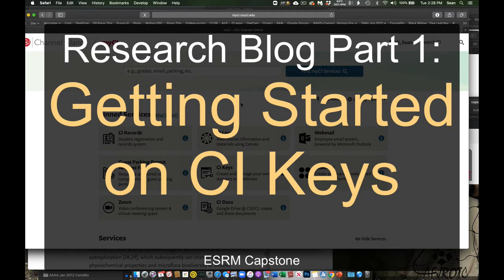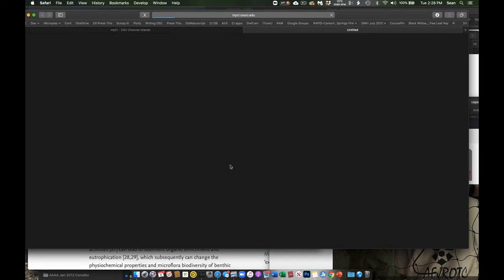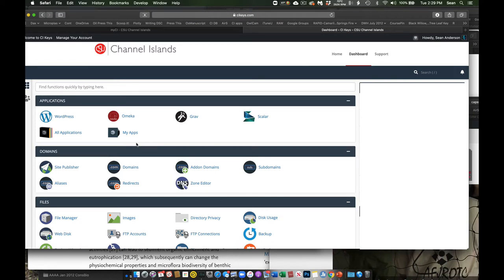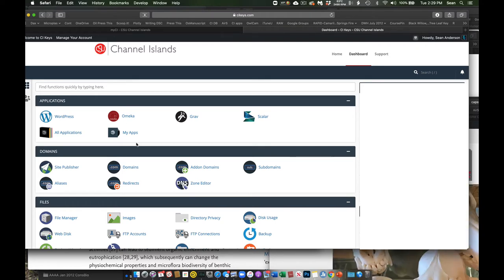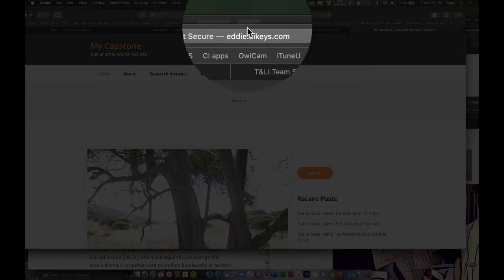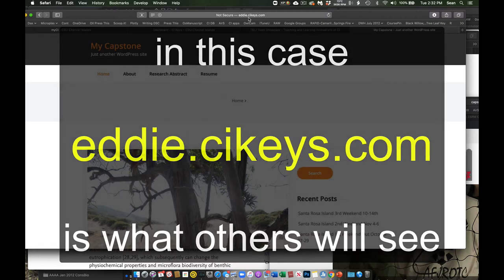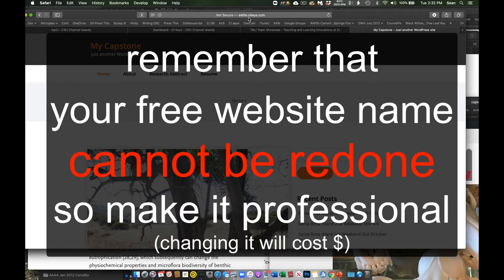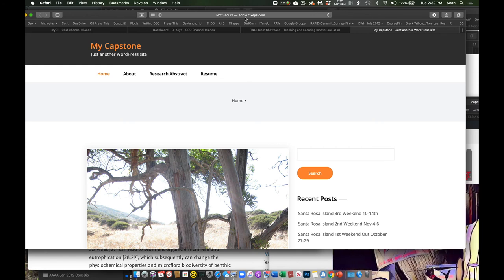Blog Set Up Part 1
Here we start-up our CI Keys account.